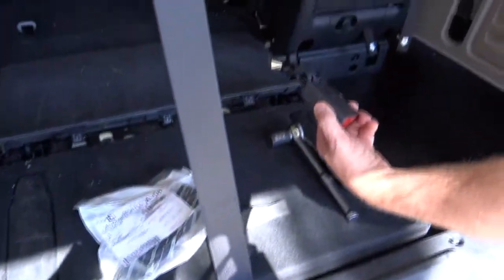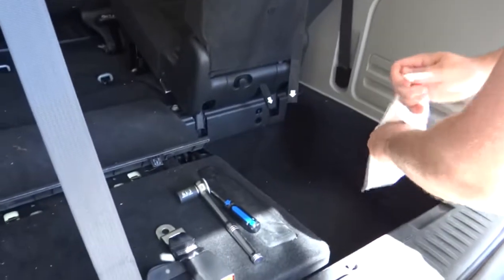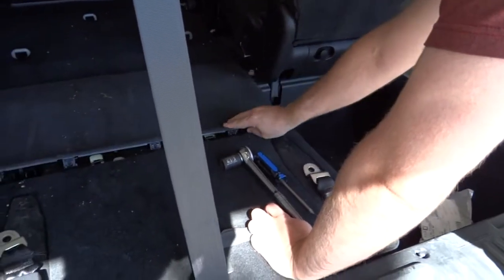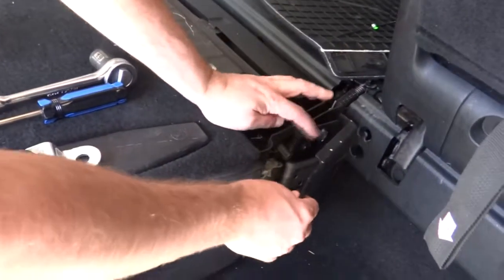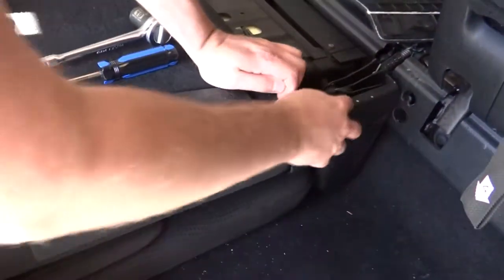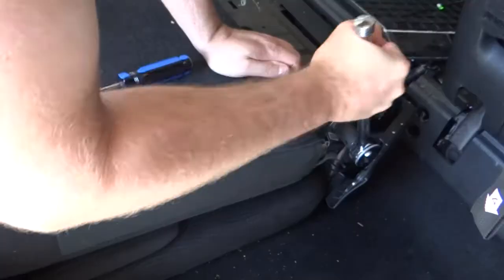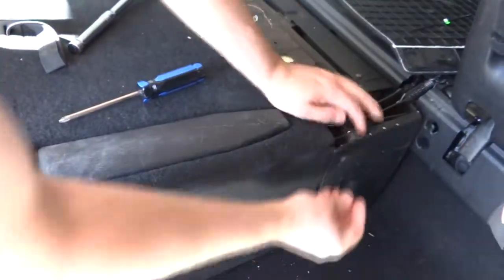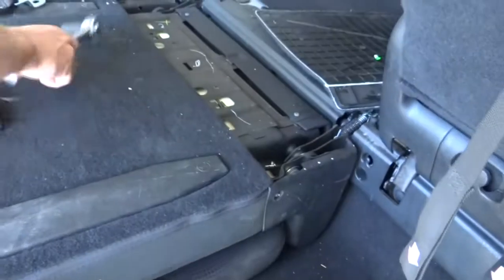2014 Dodge Grand Caravan 3rd Row Seat Belt Buckle Fix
Remove/replace Dodge Grand Caravan 3rd row seat belt. I couldn't find a single video on this so I made my own.